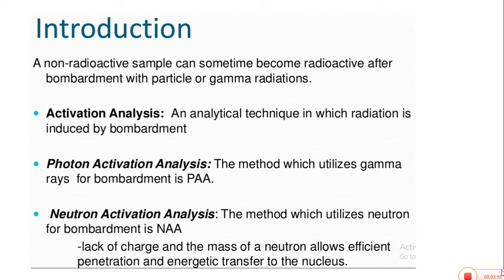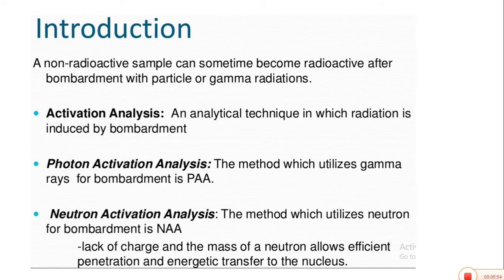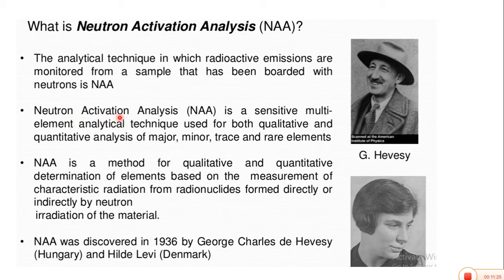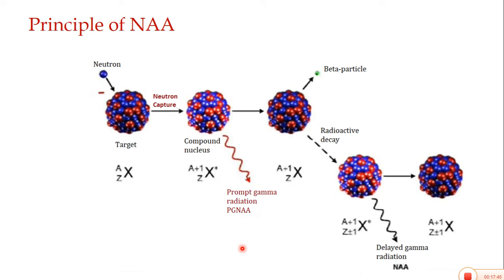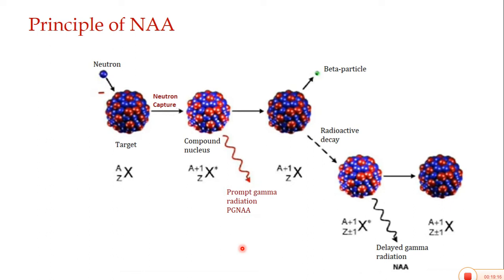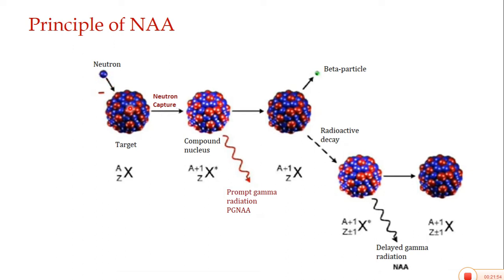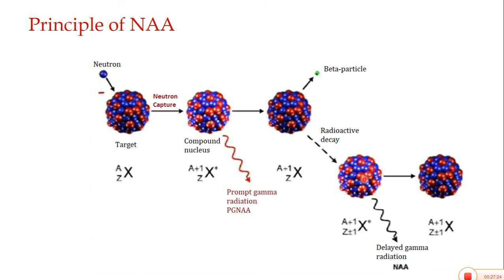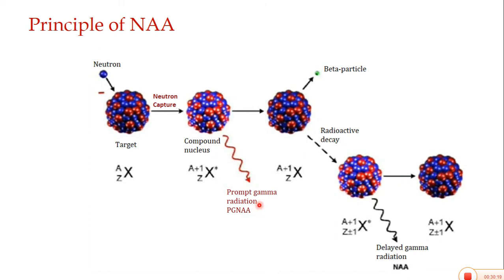NAA - Lecture 15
This lecture on Neutron Activation Analysis is prepared for BS/MSc classes of GC University Faisalabad during the COVID-19 epidemic lockdown.